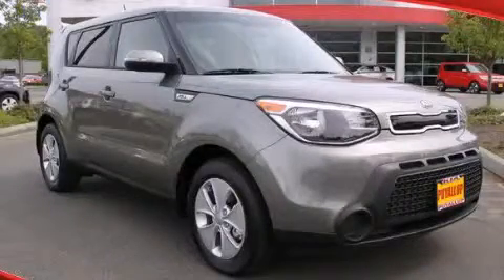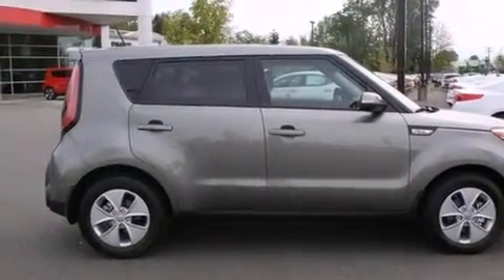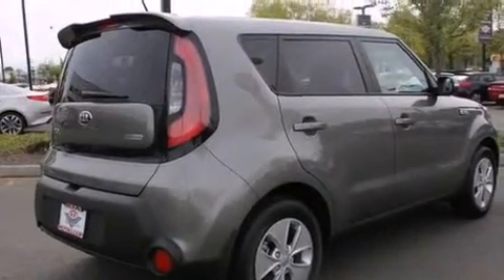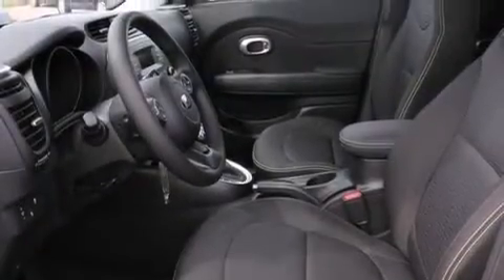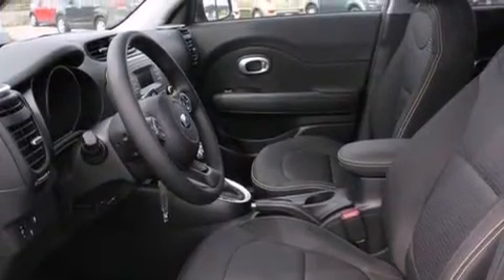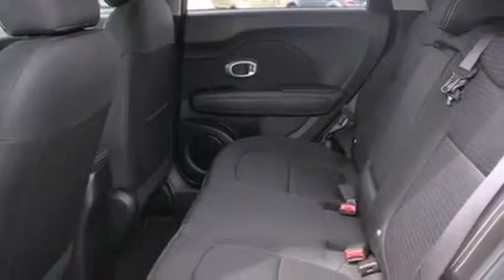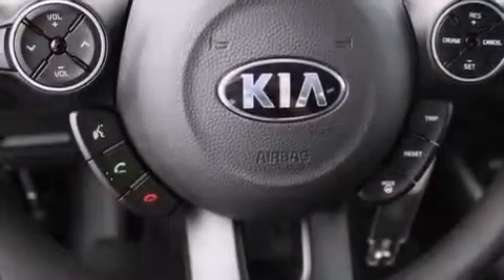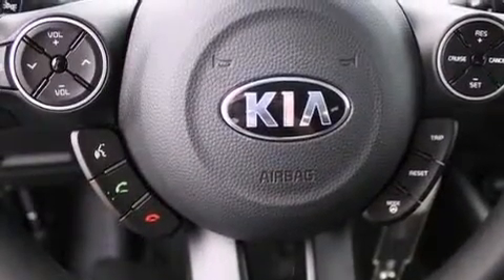2014 Kia Soul Shoreline WA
We've been honored to serve the Puyallup WA area , we promise that your experience at our dealership will exceed your expectations ! Year : 2014 Make : Kia Model : Soul Engine : Regular Unleaded I-4 2.0 L/122 Trans . : Automatic Exterior : Titanium Gray Kia of Puyallup 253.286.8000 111 Valley Ave NE Puyallup , WA 98372 Welcome to Kia of Puyallup ! We are a Western Washington Kia dealer that has served the Puget Sound area for the past 13 years . We sell new , and Certified Used Kia vehicles , as well as used cars , trucks and SUV's throughout Pierce County , King County and Thurston County . We offer Kia sales , Kia service , Kia parts , and Kia accessories to our customers from areas all over Seattle , Tacoma , Federal Way , Shoreline , Olympia , Bremerton , Renton , Auburn , Kirkland , and Everett . We also sell new Kia vehicles through the Costco Auto Program . 2014 Kia Soul Puyallup WA